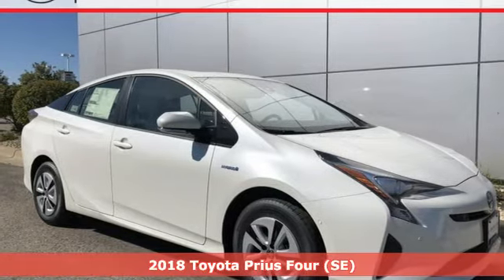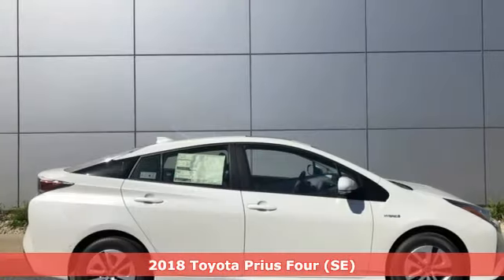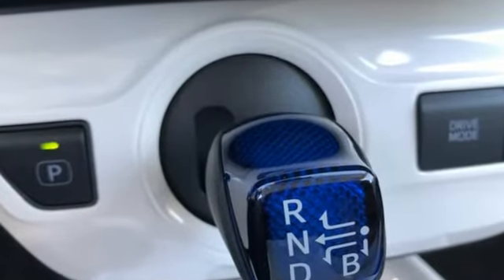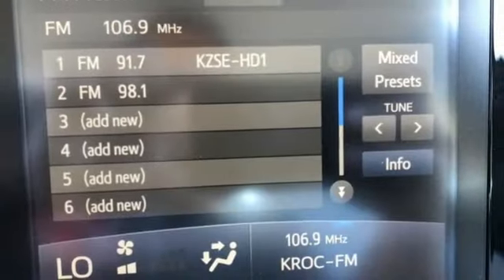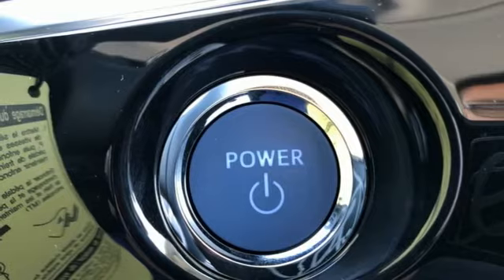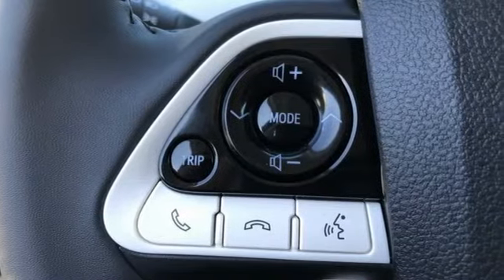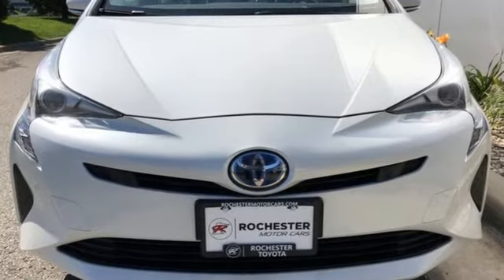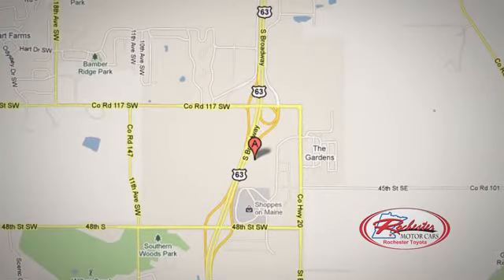New 2018 Toyota Prius Rochester, MN S13468 - SOLD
Year: 2018
Make: Toyota
Model: Prius
Trim: Four
Engine: 1.8L 4-Cylinder DOHC 16V VVT-i
Transmission: CVT
Color: White
Interior: Ea10
Stock #: S13468
VIN: JTDKARFUXJ3062252

Address:
4365 Canal Place Southeast